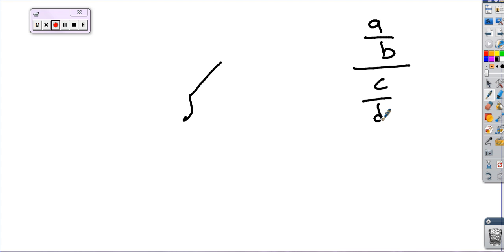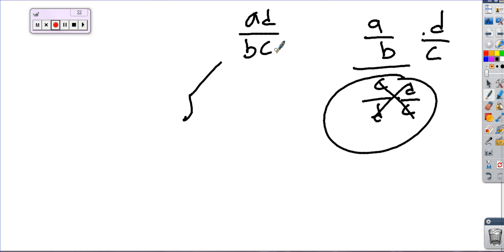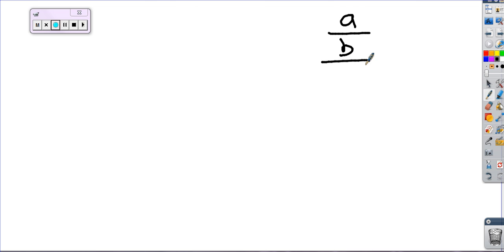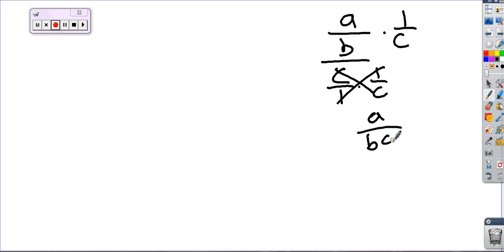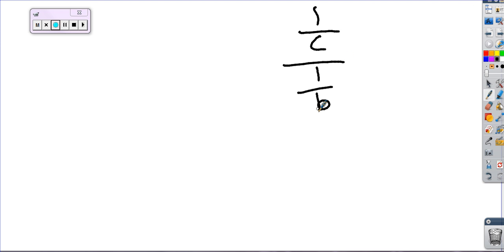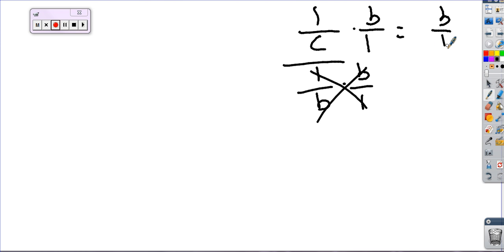Algebra 1 Lesson 55